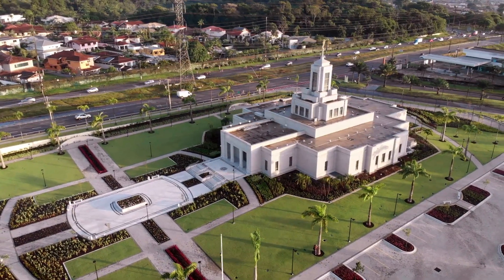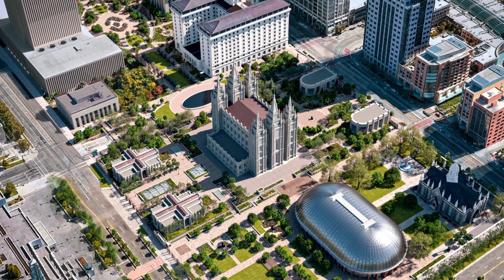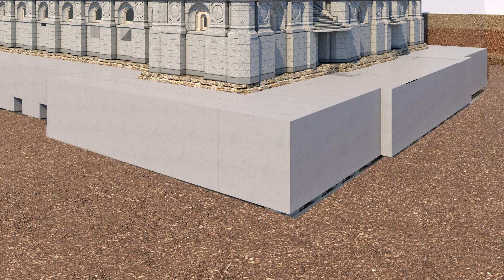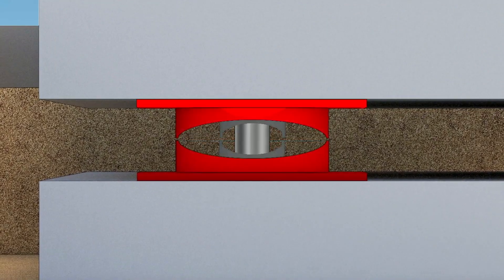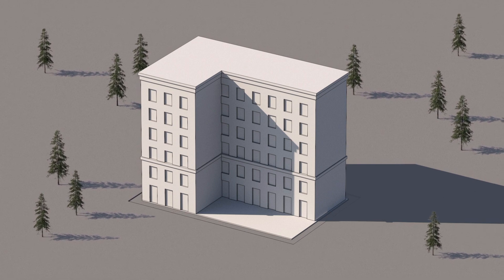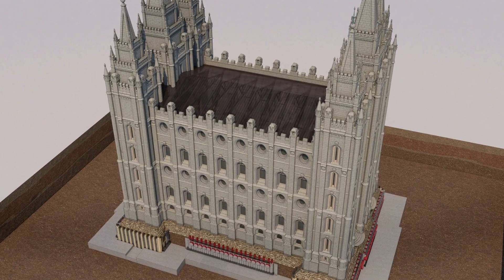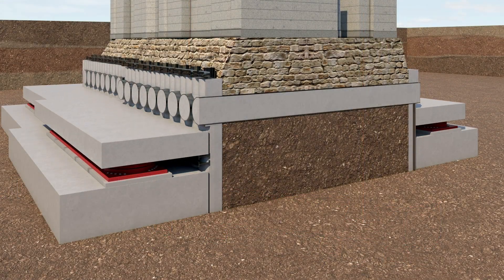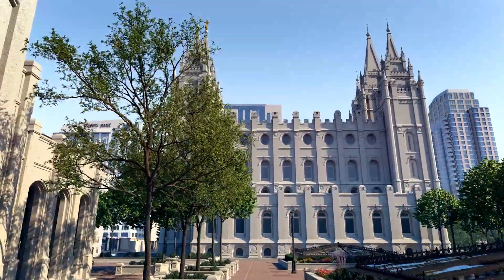How the Temple will Survive Earthquakes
Have you ever wondered why the Salt Lake Temple is undergoing an extensive renovation? The primary reason is to fit this historic structure with a seismic upgrade that enables it to withstand high-magnitude earthquakes. Watch this video that shows the meticulous effort and precise process taken by skilled engineers and tradespeople to complete the work.